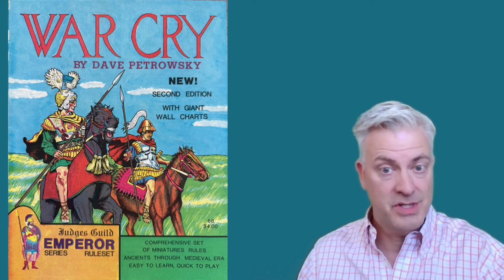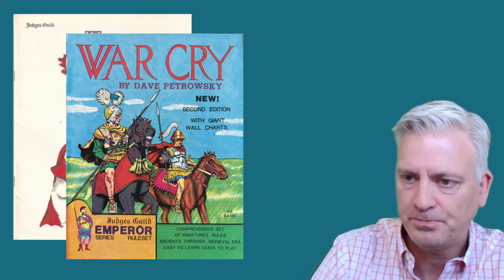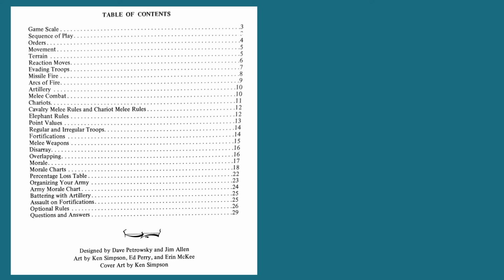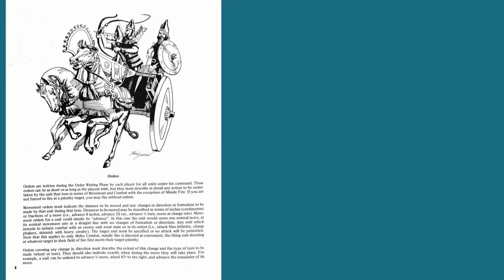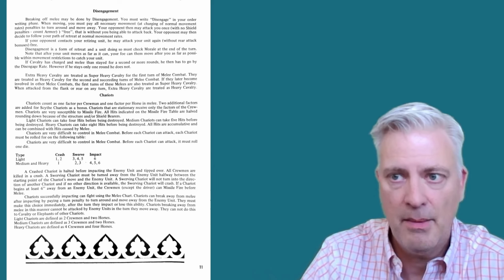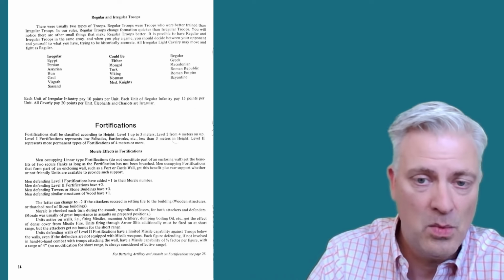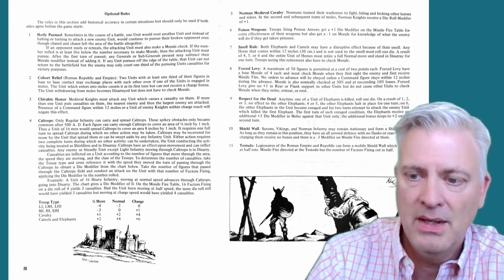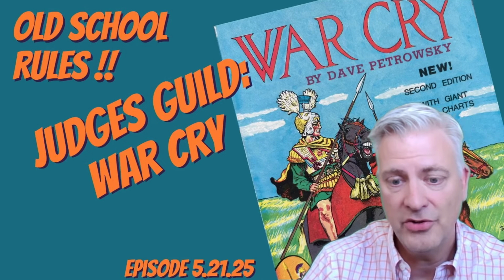Judges Guild War Cry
This video provides an overview of one of Judges Guild's rules for tabletop war gamming, War Cry.

*** Bill Owen's book, Judges Guild's Bob & Bill;
*** Goodman Games', Judges Guild Deluxe Collector's Edition, Volume 1